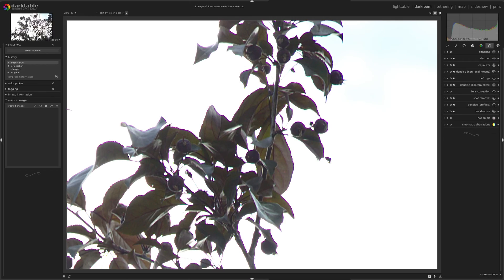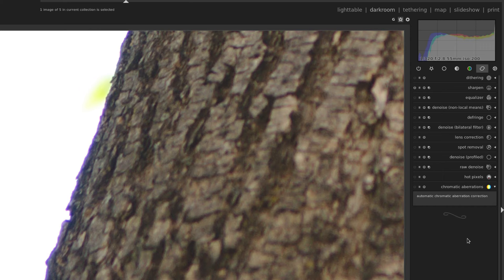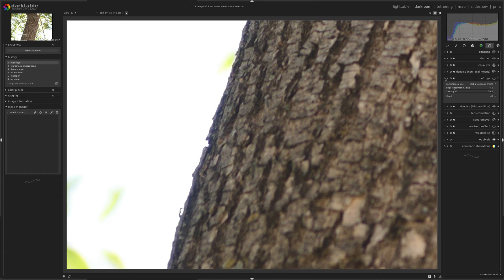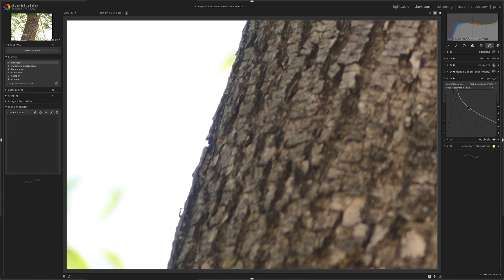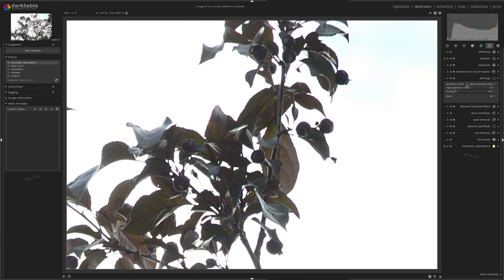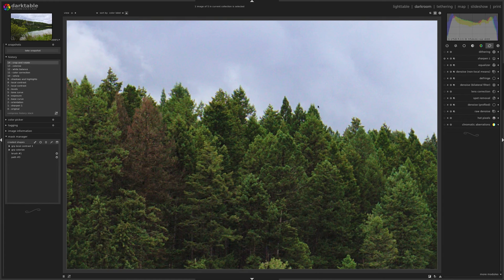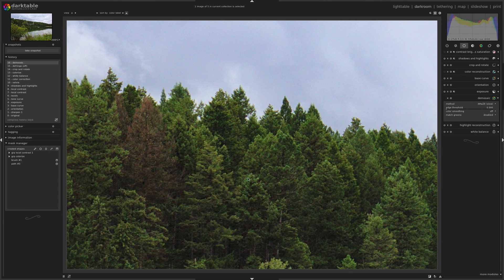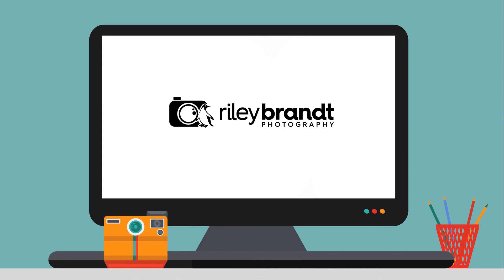How to Fix Color Fringing | Darktable Tutorial #06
Learn how to remove the chromatic aberrations and color fringing in darktable with a few different modules.